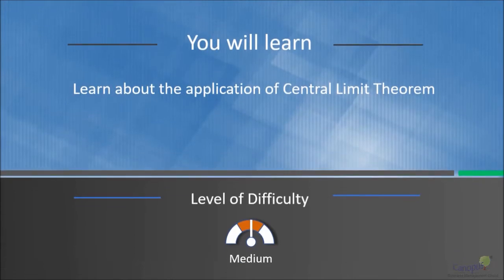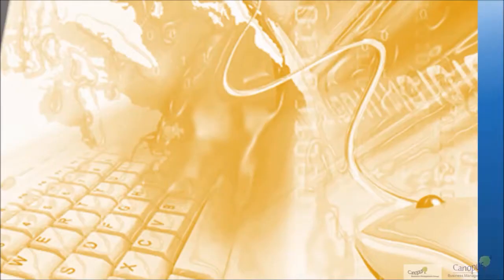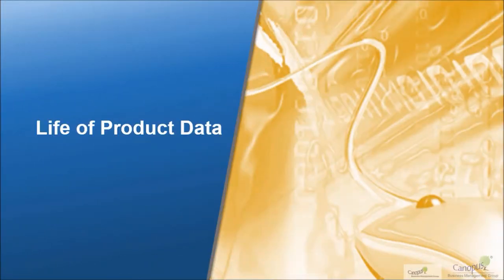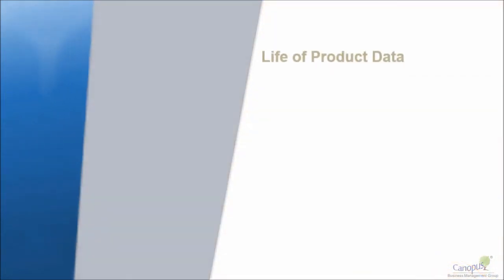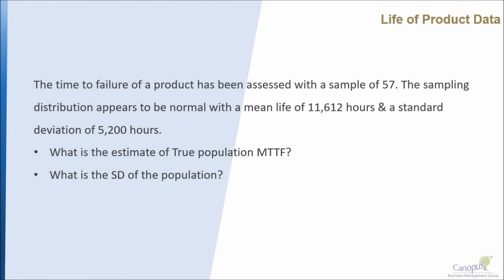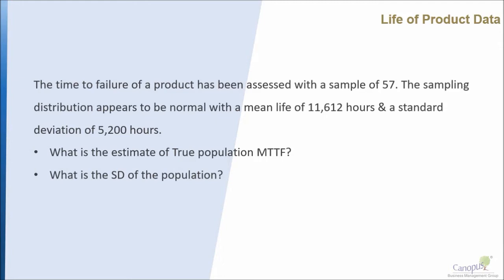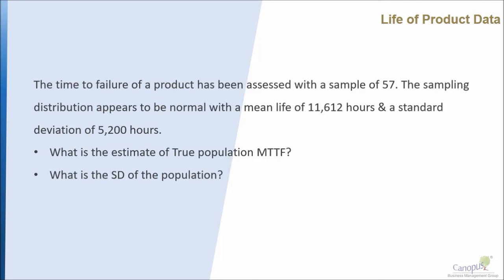Central Limit Theorem Application